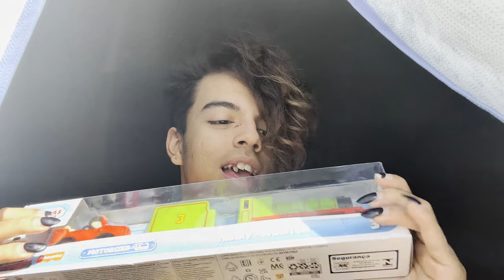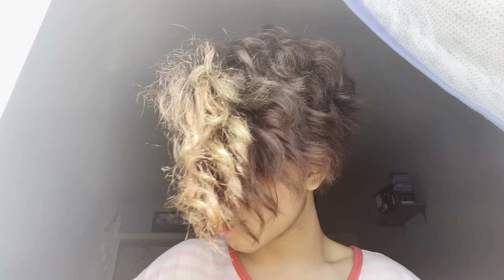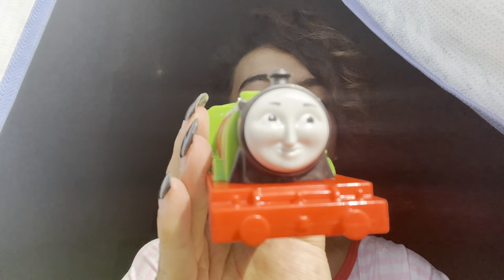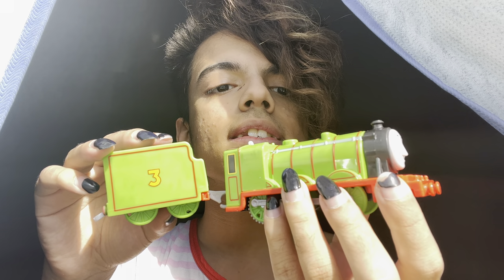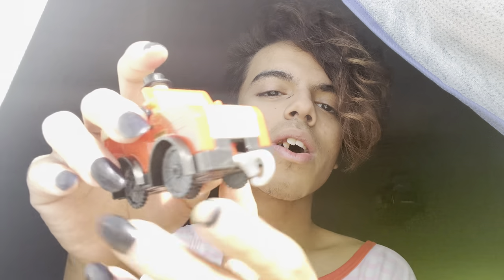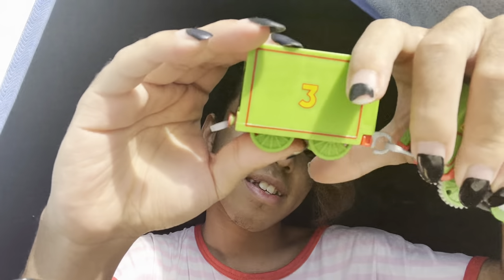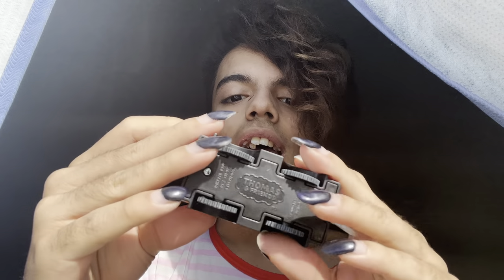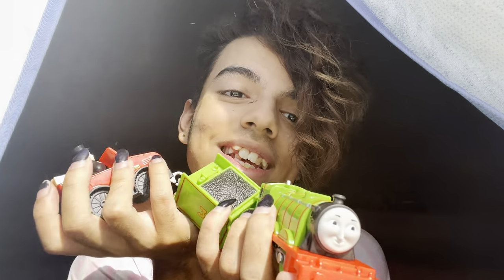Motorized Henry & Winston {Unboxing}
In this unboxing video, I will be taking Henry and Winston out of their packaging and reviewing the design of them both, I hope you enjoy!

Get this new engine from Amazon below! (AD)
Motorized Henry with Winston: